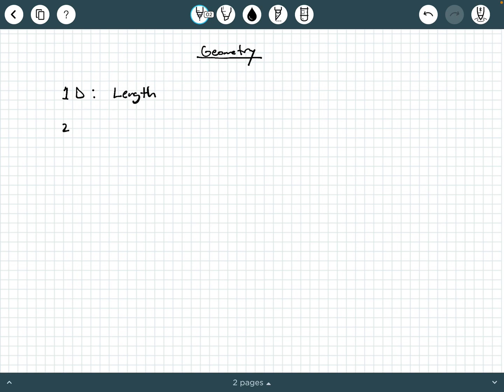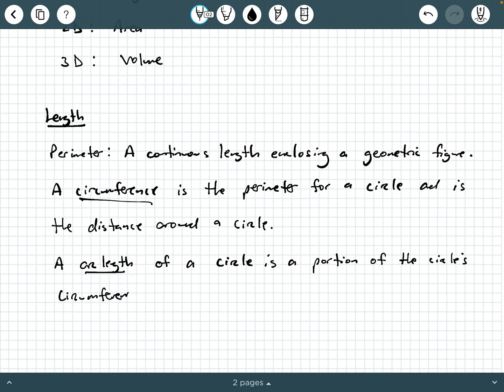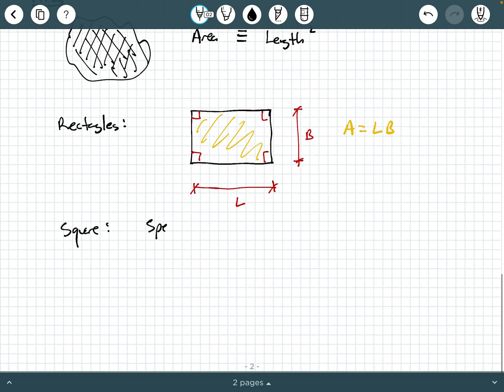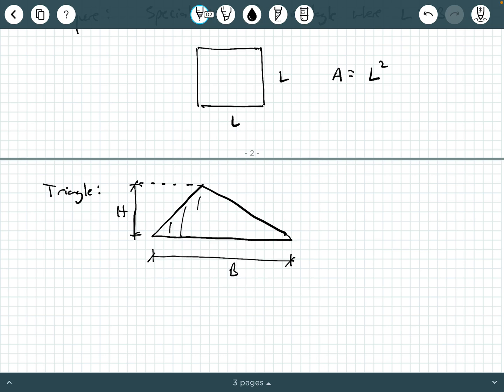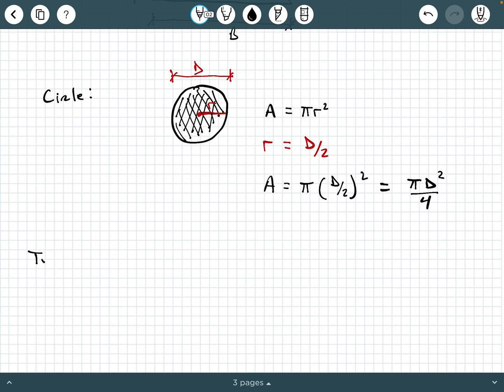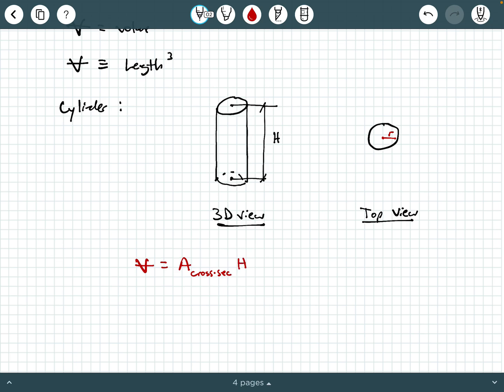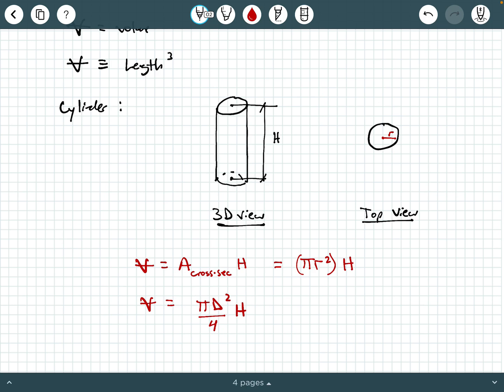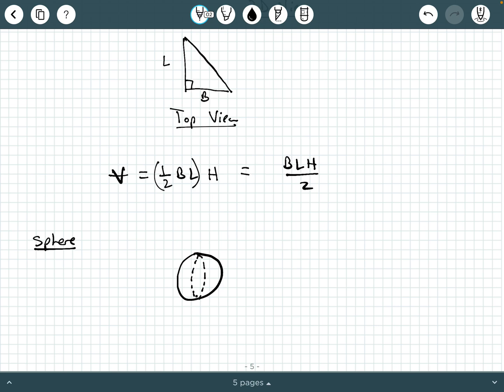Applied Math - Video 3: Geometry Concepts for Engineers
I made this video a while back for my Introduction to Civil Engineering class.  We provide an overview of Geometric properties and techniques commonly used by engineers.